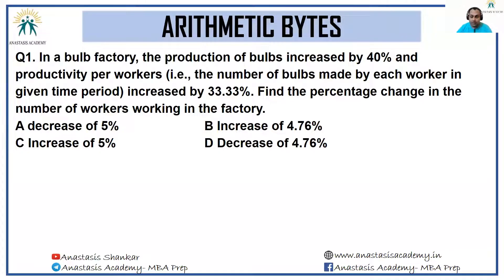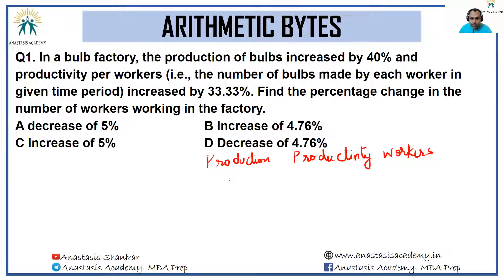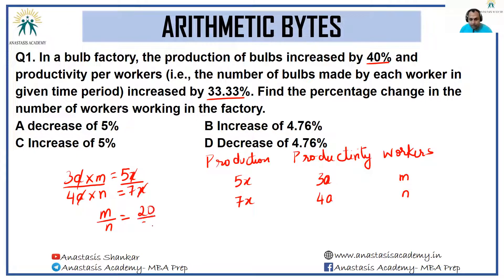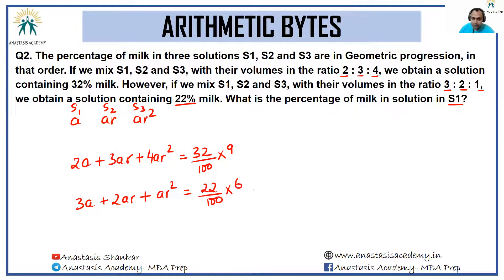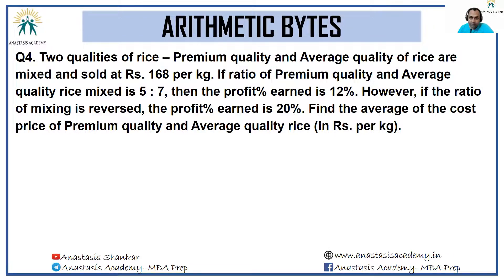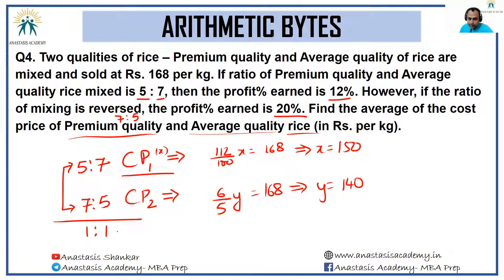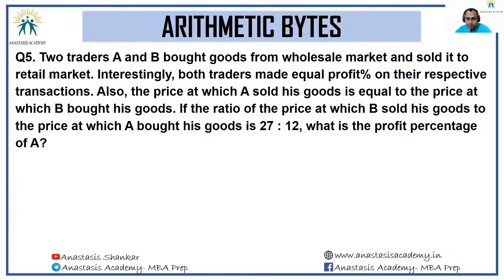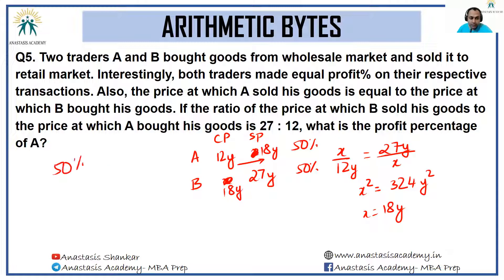Episode - 2 | Arithmetic | How CAT 100%iler Arvind Shankar attempts QA Question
Strengthen your Arithmetic for CAT | XAT | NMAT | SNAP with this exclusive playlist where CAT 100%iler Arvind Shankar solves actual CAT-level Arithmetic questions step by step.

Learn the shortcuts, concepts, and problem-solving strategies that toppers use to crack one of the most important topics in CAT Quantitative Aptitude.

📚 What’s inside:
✅ CAT Arithmetic Questions solved with detailed explanations
✅ Coverage of key topics – Percentages, Profit, Loss & Discount, Simple Interest & Compound Interest, Ratio & Proportion, Partnership Problems, Averages & Weighted Averages, Mixtures & Alligations, Time, Speed & Distance (including Boats & Streams, Trains, Relative Speed), Time &, Work (including Pipes & Cisterns, Efficiency problems), Basics of Linear Equations in Arithmetic context, Arithmetic Progression (AP) applications, Applications of Arithmetic in Word Problems & CAT-level puzzles
✅ Shortcut techniques to save time in CAT exam
✅ Toppers’ thought process for approaching Arithmetic problems
✅ Perfect for CAT, XAT, NMAT, SNAP, and other MBA entrance exams

💡 Arithmetic carry significant weight in CAT QA.

By practicing these videos with a CAT 100%iler’s approach, you can improve both speed & accuracy in your preparation.